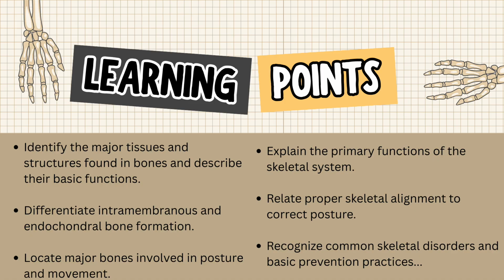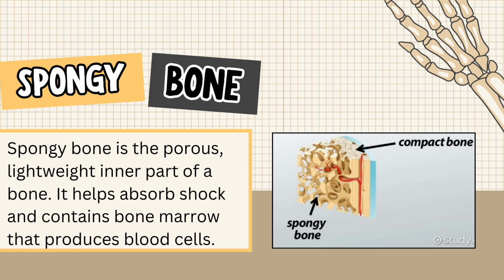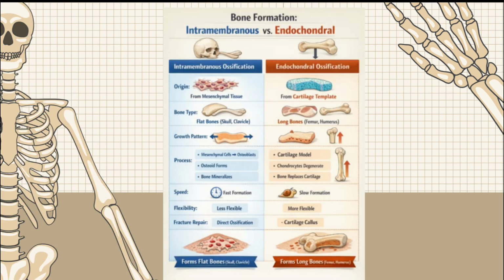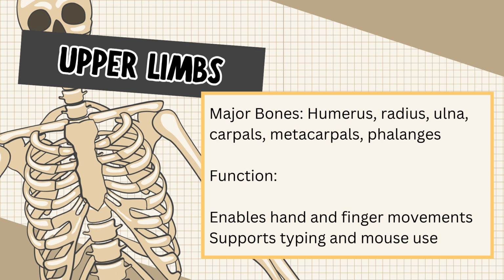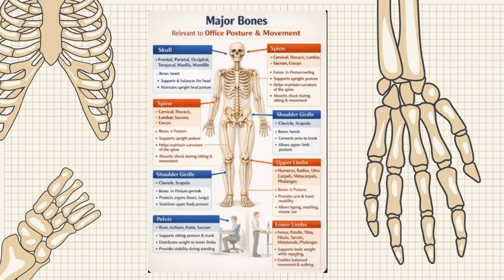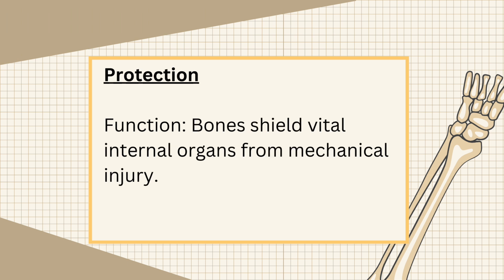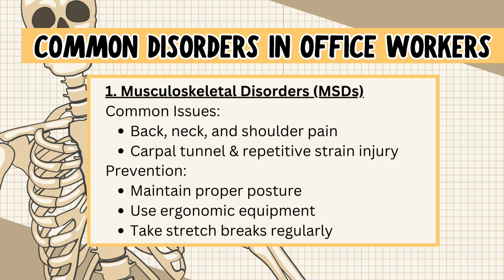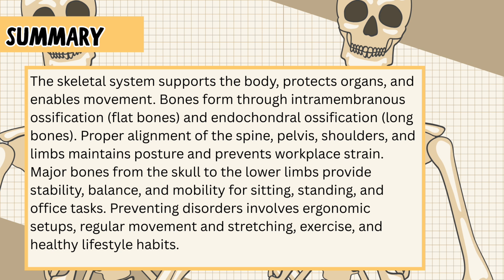The Skeletal System